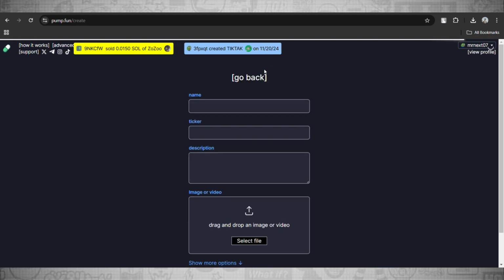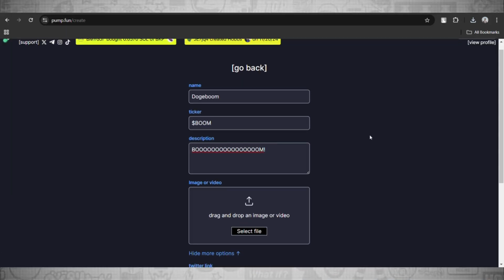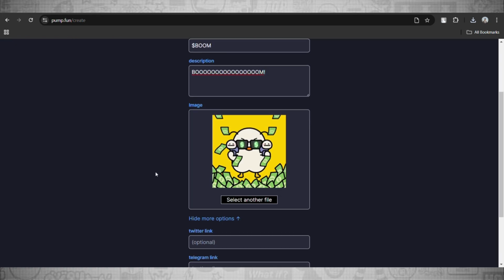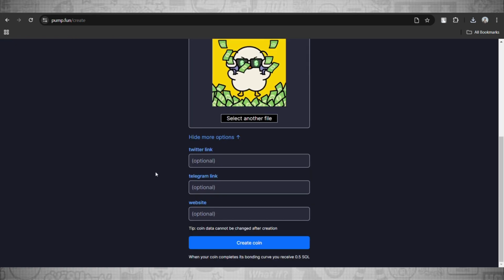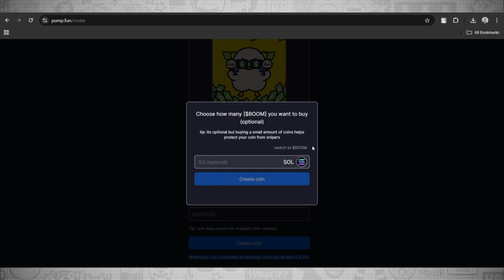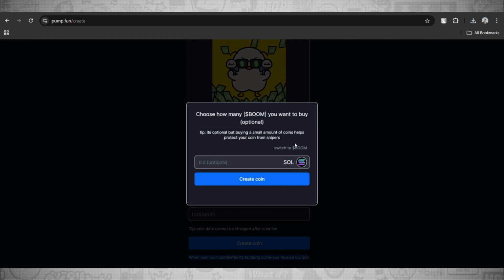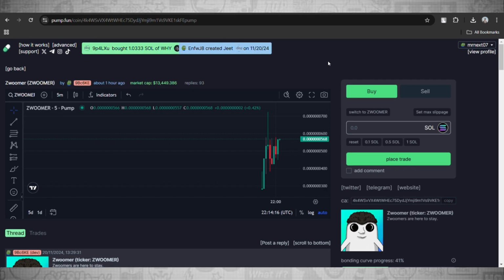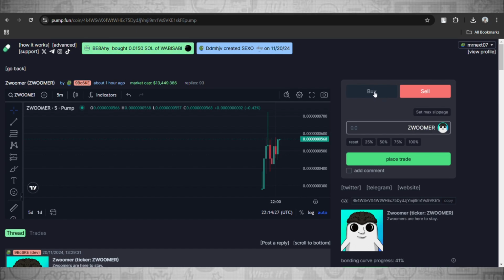How To Create Memecoin On Pump Fun 2024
In this video I will show you how to create a meme coin on pump fun 2024